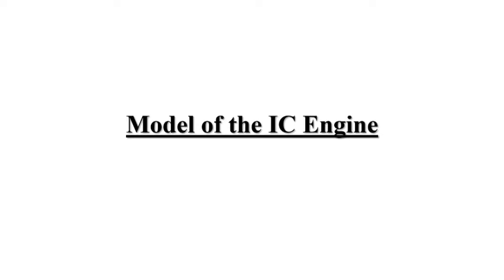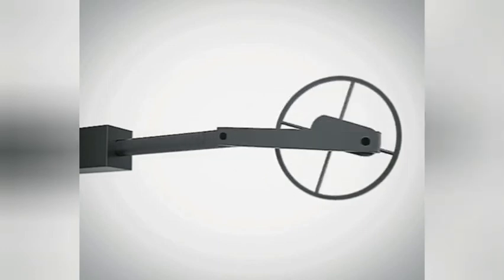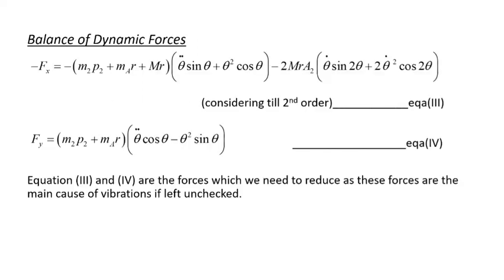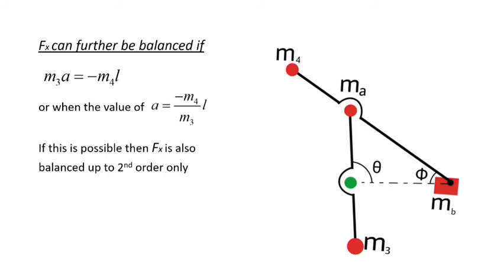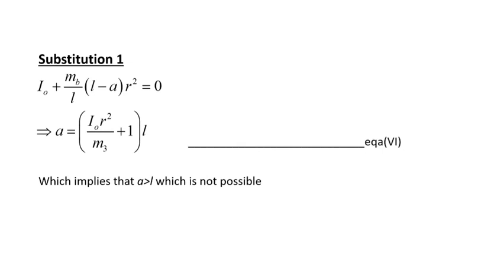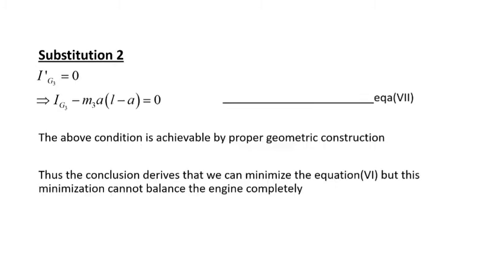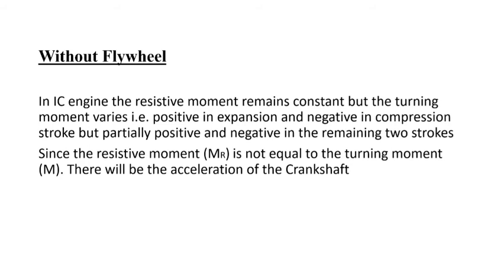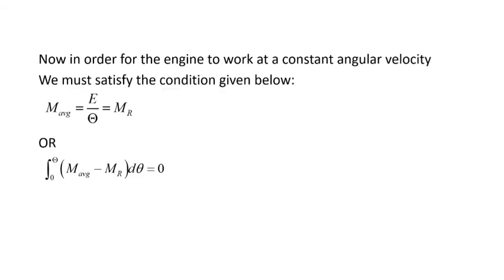Dynamics of Machines Term Project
Submitted by
Shaikh Mohammed Farman (19ME30046)
Muzaffar Hussain (19ME30027)
Samrat Biswas (18ME10047)